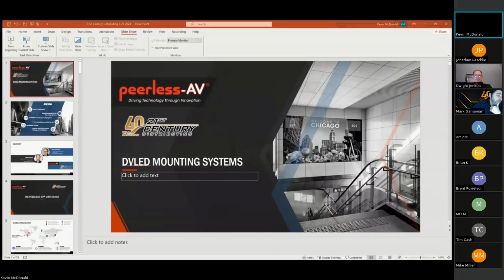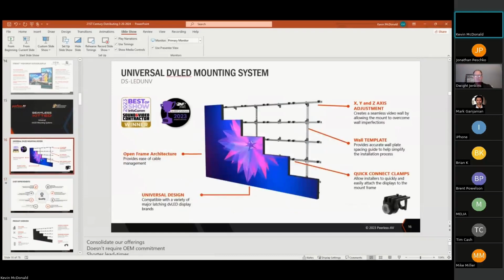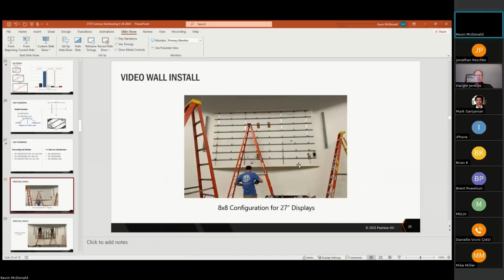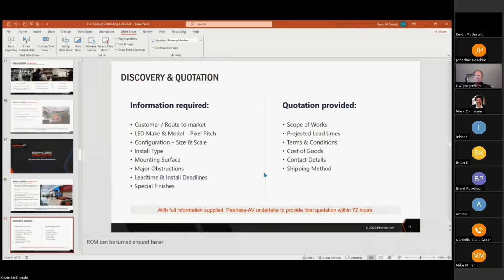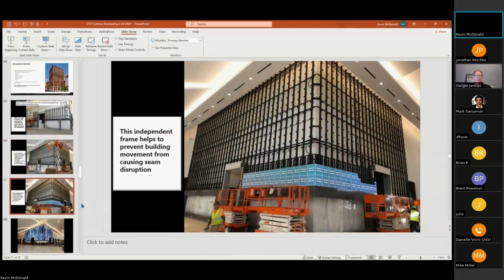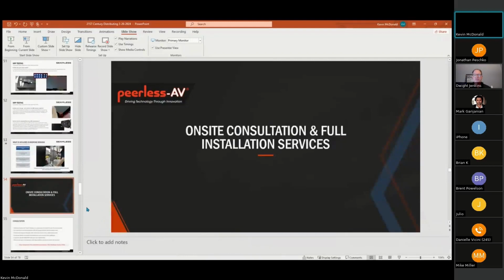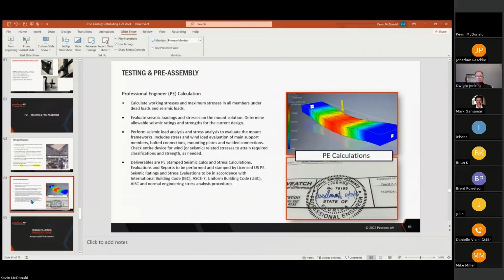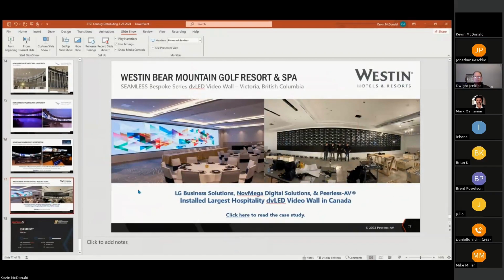DVLED Mounting Systems from PeerlessAV - 21st Century Presents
Learn how to design and quote Video Wall DVLED Display Systems! Peerless AV’s Dedicated SEAMLESS dvLED Solutions Team will help YOU set the bar for high quality design, while achieving the pinnacle of aesthetic results for your company. Partner with structural and mechanical engineers, product managers, project managers, installers, as well as sales and service personnel that will work with your team to drive new revenue opportunities! The entire Peerless-AV® dvLED Solutions Team is there every step of the way to ensure you and your client receive SEAMLESS product support and service!